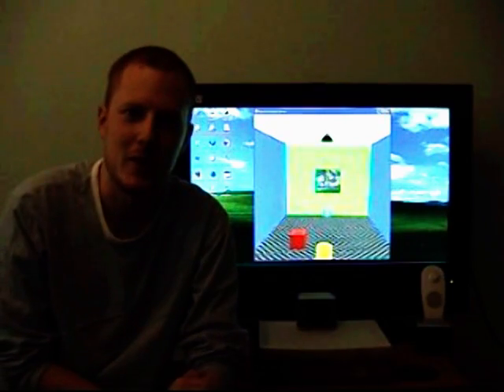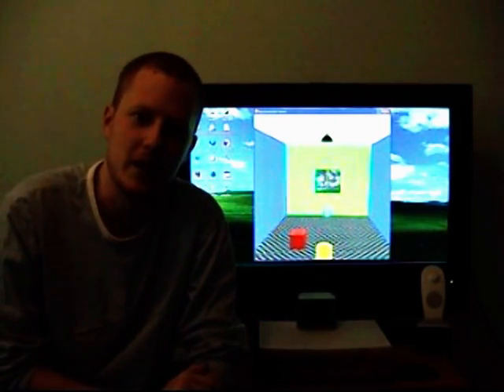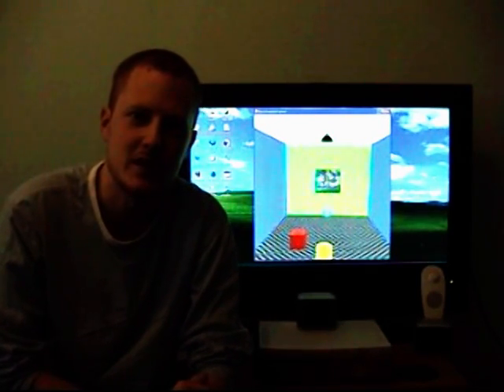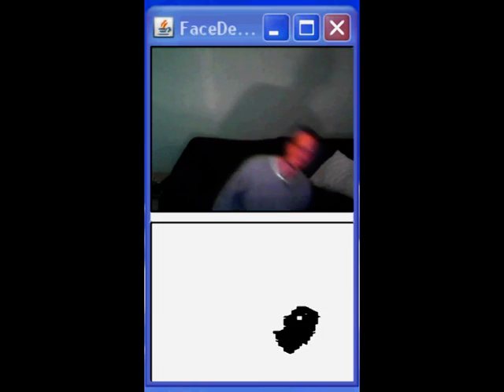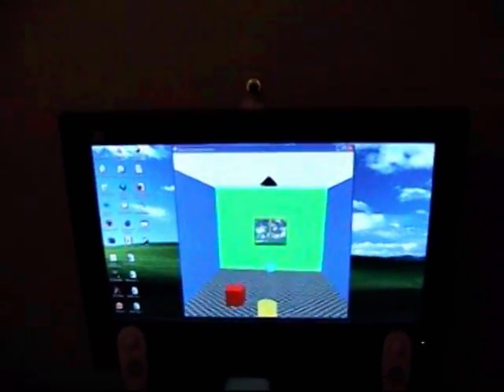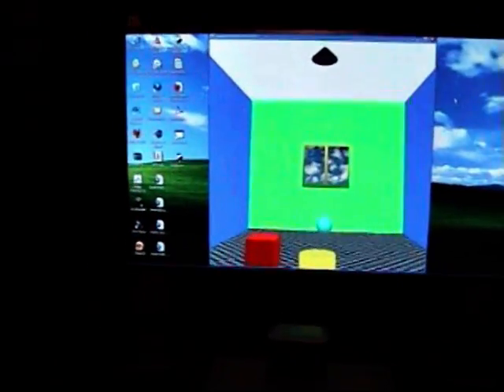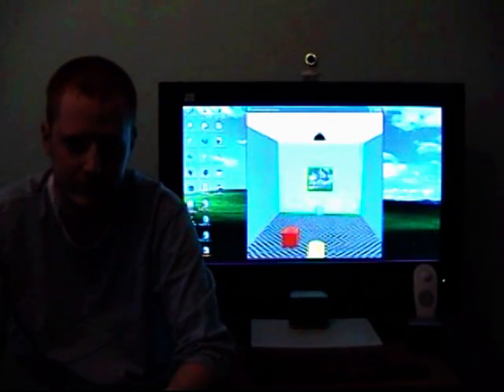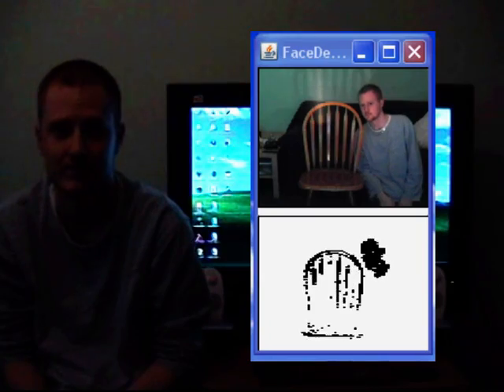Methods of Face Detection and Head Tracking to Control Camera Perspective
This is my BSc (Hons) undergraduate project, studied at Northumbria University. It detects skin from a webcam and tracks its movement in order to control the perspective of a camera in an onscreen 3D world.

This system was implemented using Java, Java-Media-Framework (JMF) and Java3D.